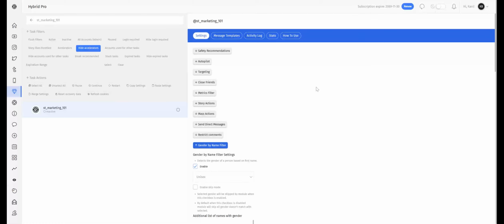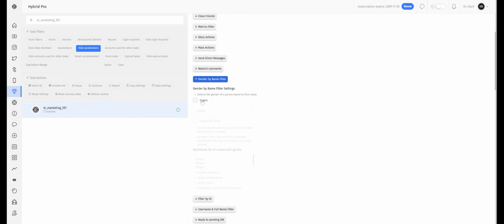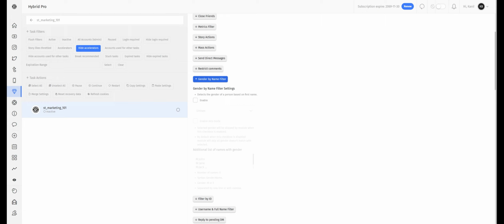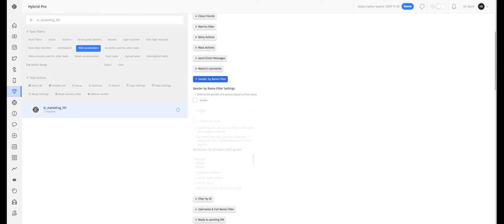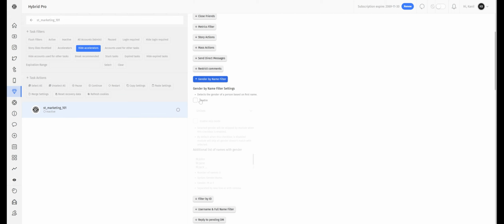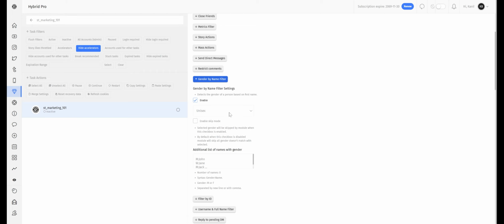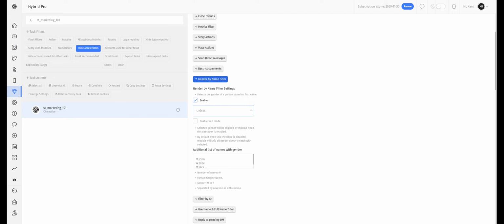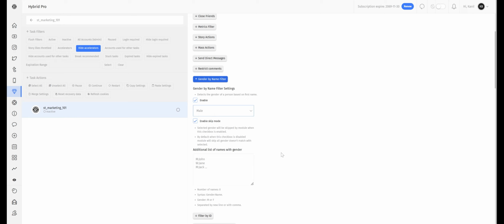🚀 Hybrid Pro Gender Filter – Target Users by Name for Precision Marketing! 🎯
📢 Discover the Power of Hybrid Pro's Gender Filter by Name! 🎯
In this video, we guide you through how to detect and filter users based on their first names, helping you target male, female, or unisex users for better engagement and automation accuracy!

What You’ll Learn:
✅ How to enable the Gender Filter
✅ Choosing Male, Female, or Unisex categories
✅ Using skip mode & custom name lists
✅ Best practices for higher engagement & effective targeting

This feature is perfect for Instagram automation, audience segmentation, and marketing personalization. 🚀